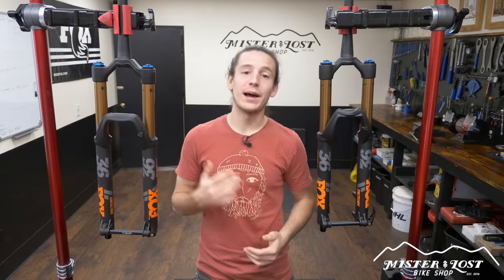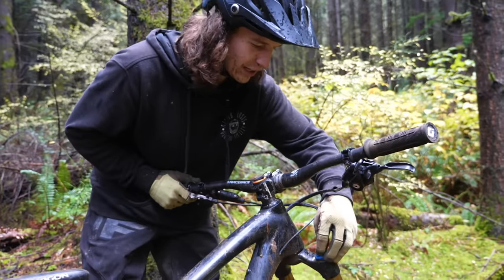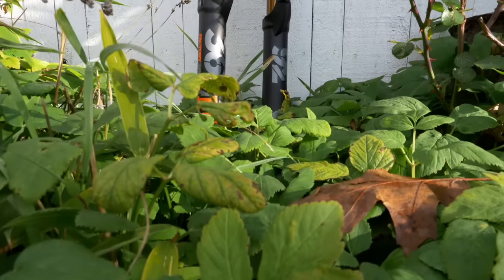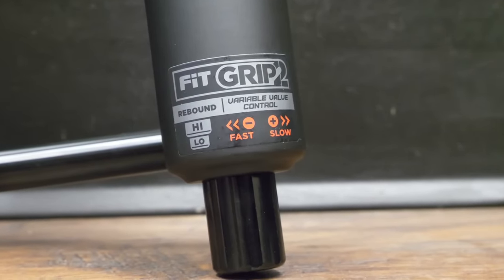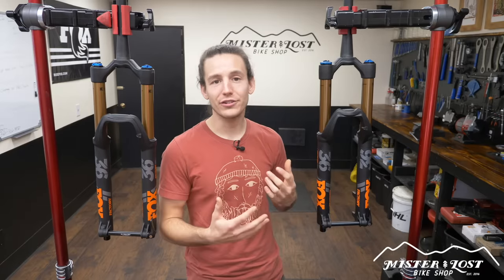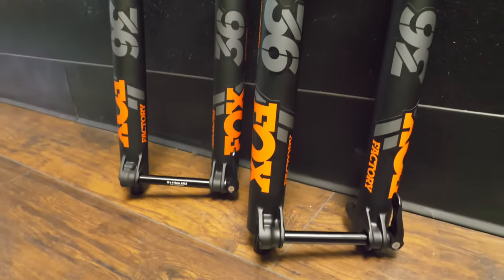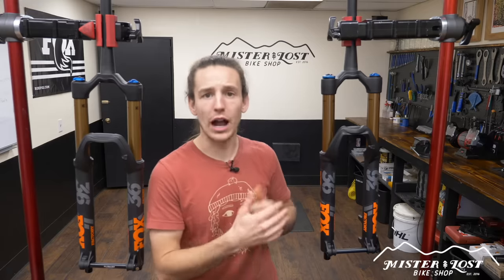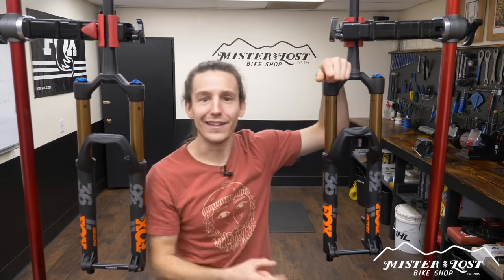Fox GRIP2 vs FIT4 / Which is best for you?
For 2019, Fox offers two different dampers in their Float 36 forks; the GRIP2 and the FIT4.

Although the GRIP2 damper is brand spankin' new and feels amazing, I believe it may not be the better choice for some riders.

Check out the video to figure out which will be better for you while you're either upgrading your current fork or building up a new bike with some sweet Fox suspension!

Huge thanks to Josh from @DailyMTBRider for making a cameo as Rider B, go check out his videos if you haven't already!

Bellingham, WA

🎵 = Juliam Avila